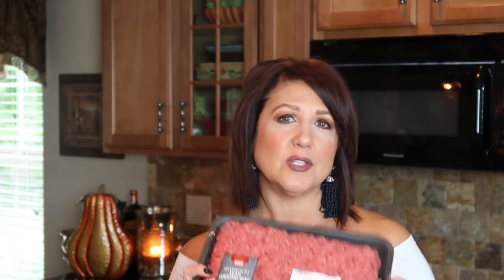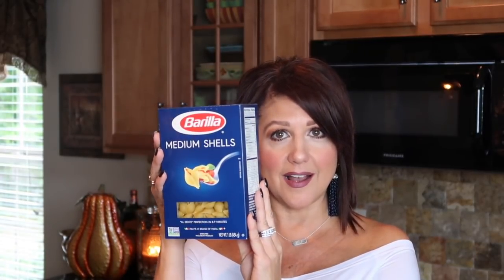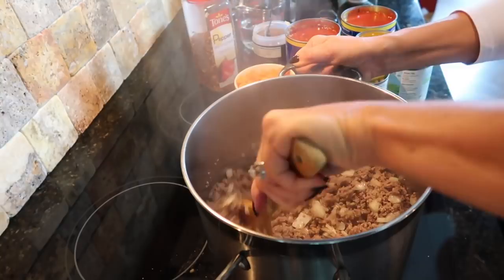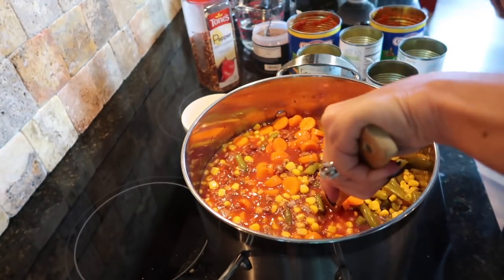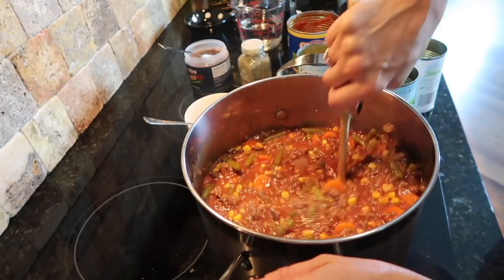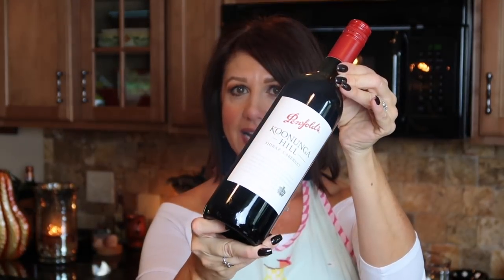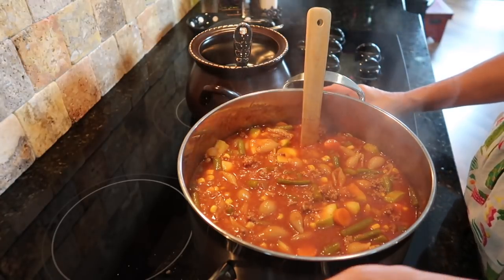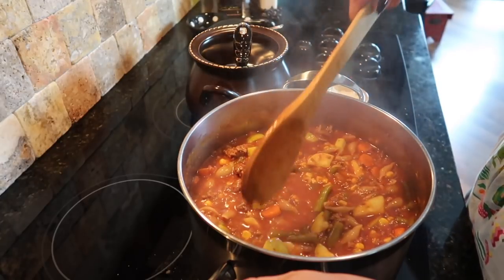Autumn Season One Pot Meal Your Family is Going to "Fall" in Love With!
Autumn season is fast approaching and here in Ohio we've been experiencing cooler temperatures! This is the time of year we love hearty comfort foods! Soups are a family favorite! Today I share one of my families favorite one pot meals!

Be sure to follow our BLOG, we post throughout the week & upload Videos on Mondays, Wednesdays and Fridays!

Our Recent Vlogs!

❤Periscope: 2Orchids

2 Orchids

Products Mentioned:

Lipstick I am wearing - Estee Lauder Pure Color Envy Metallic Metal in Wicked Gleam

 Recipe:

3 lb lean ground beef
1 chopped onion
3 garlic gloves
2 Large cans of crushed tomato
3 TB or so to taste of Beef Soup Base
2 cans of corn ( with juice)
2 cans of green beans (with juice)
thinly sliced carrots
zucchini
1/2 box of pasta shells
S & P
Italian seasoning

Brown the ground meat then add onion & garlic.  Cook until onions are softened. Add crushed tomatoes, and the canned vegetables including the juices.  Add carrots & seasonings.  Cook through for approx. a half of an hour, then add zucchini.  Add water the soup if it gets a little too thick.  Then add your pasta directly into the same pot and cook until the pasta is done.  It will take a little longer than usual since the pasta is having to cook with the sauce and vegetables.  Once the pasta is done, sprinkle fresh pecorino Romano cheese on top & serve!

Shop where we shop!

❤Hugs!❤

Karen & Lauren